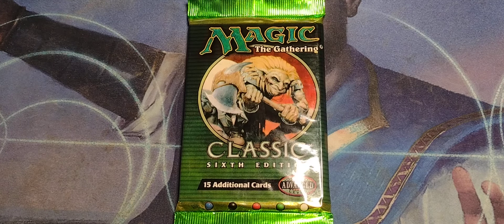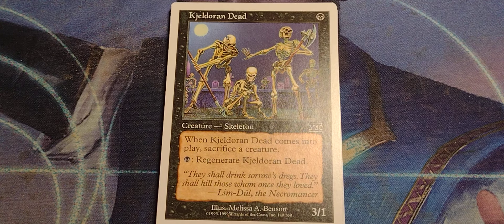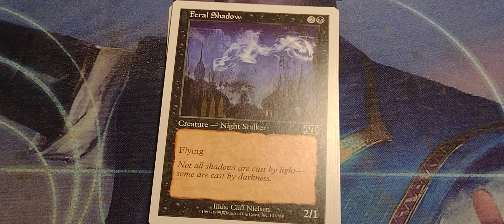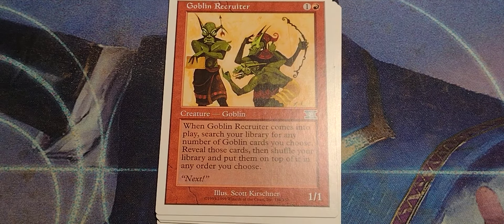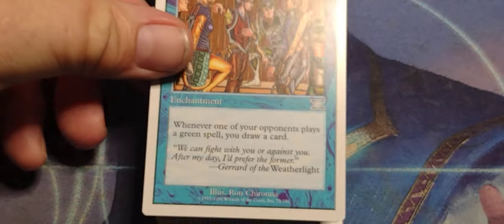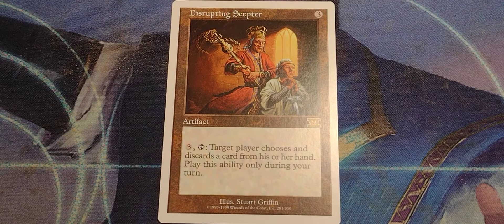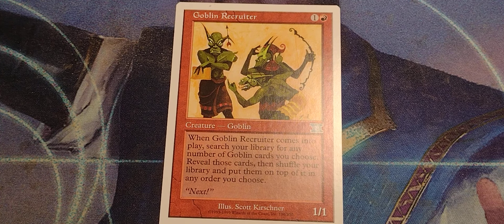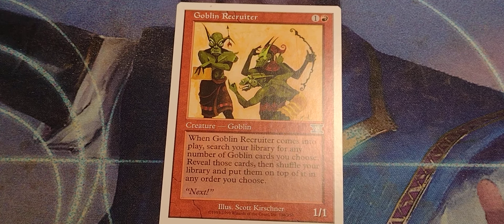One Pack Frenzy - 600th Episode Special (and Sixth Edition 25th anniversary)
We interrupt your regularly scheduled Saturday Night Spotlight to bring you the 600TH EPISODE SPECIAL!!! YAAAAAAYYYYYY!!!